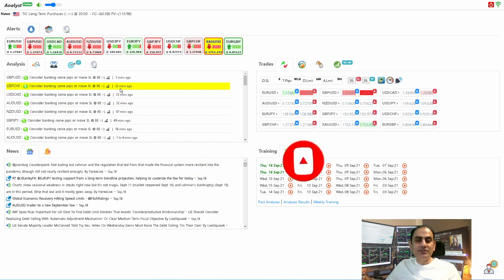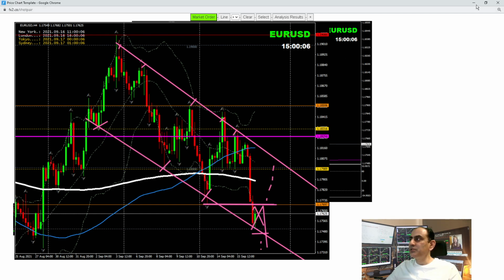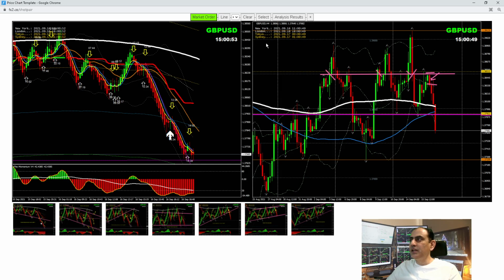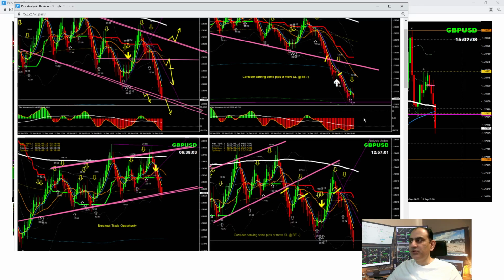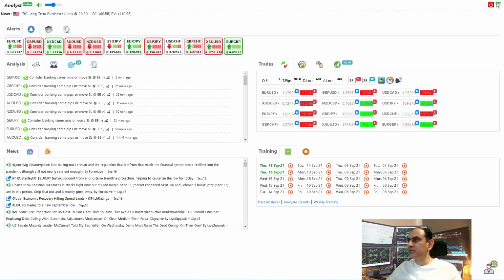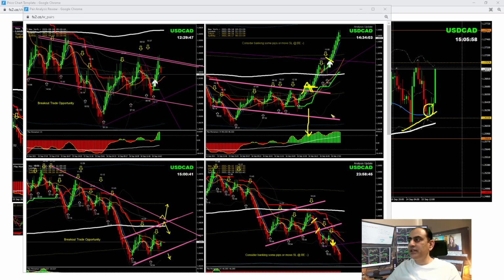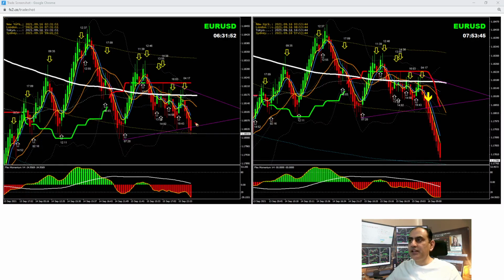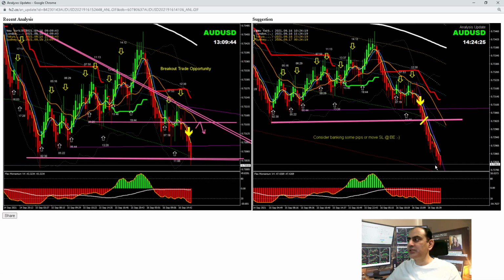100+ Pips... Live Trading Forex Including Real-Time Forex Analysis - EURUSD - GBPUSD - USDCAD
Three Steps To Become a Successful Trader & Get funded:

1) LEARN
2) PRACTICE
3) GET-FUNDED

Best regards,

Ashraf Noor.